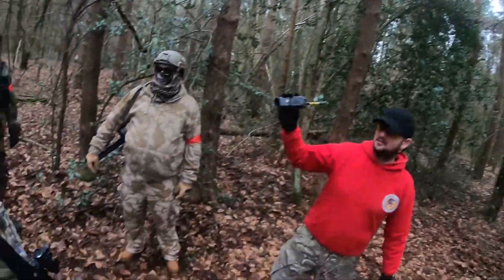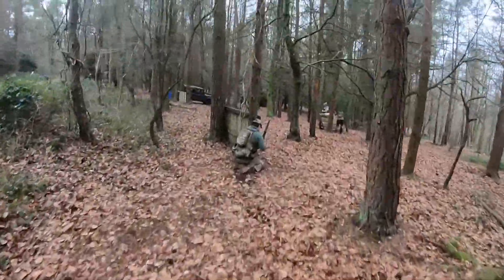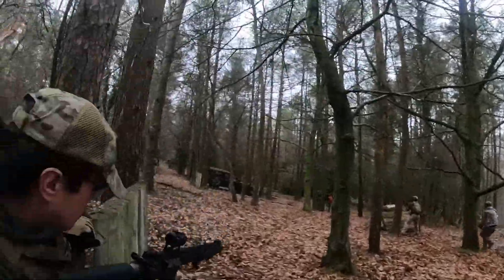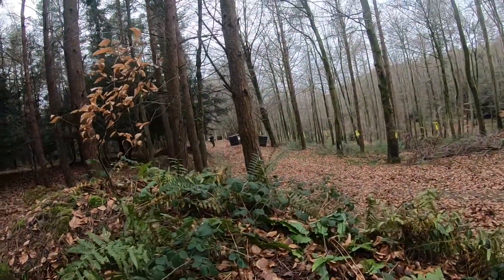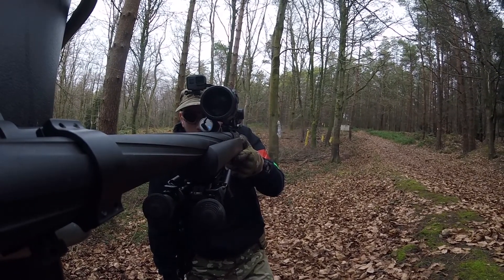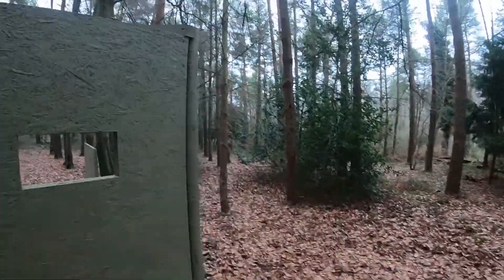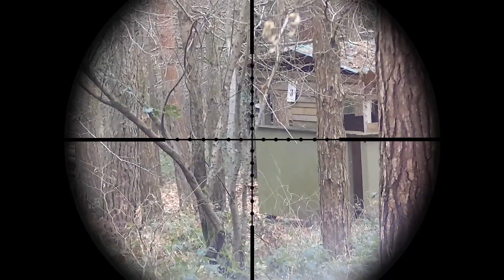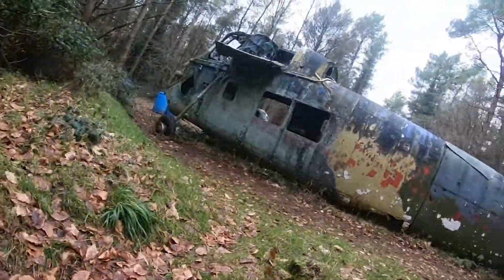Search and Retrieve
Today we take out my SSG24 on a mission to search for Mortar cases located all over the site.

My Gear:

Assault Rifle: Polarstar fusion engine

Sniper Rifle: Novritsch SSG24

Pistol : TM Mk 23
         Novritsch SSP-1